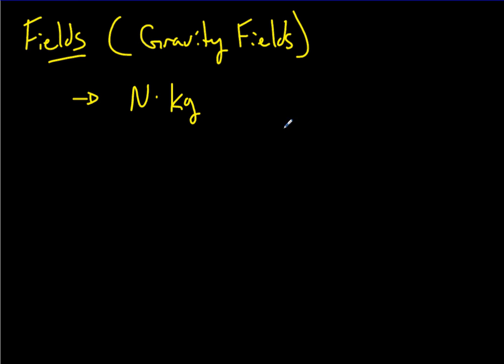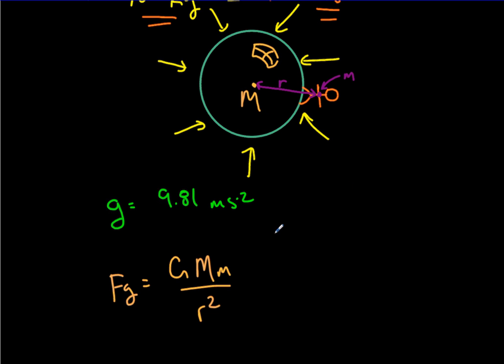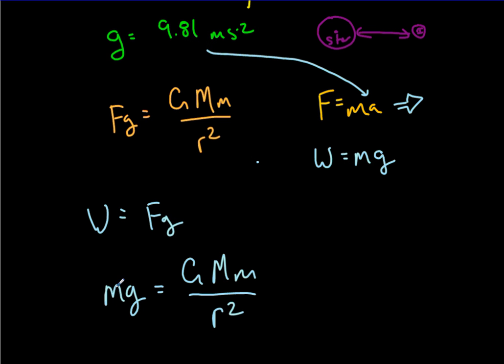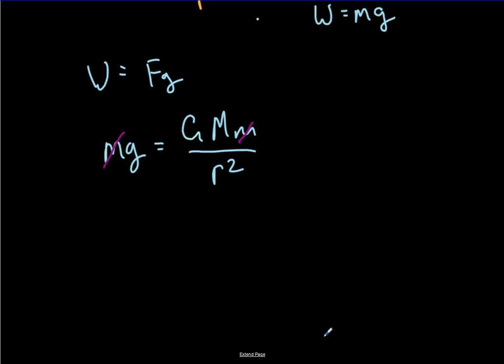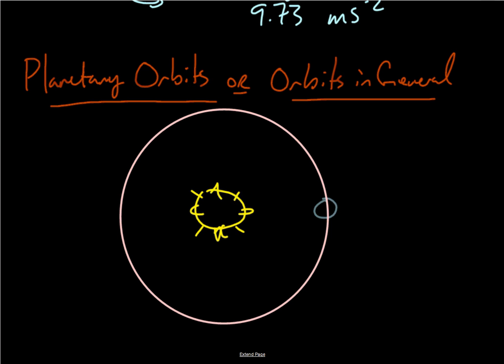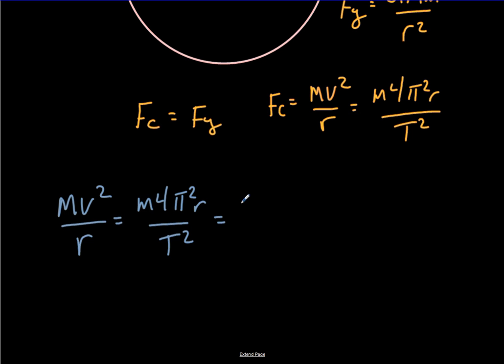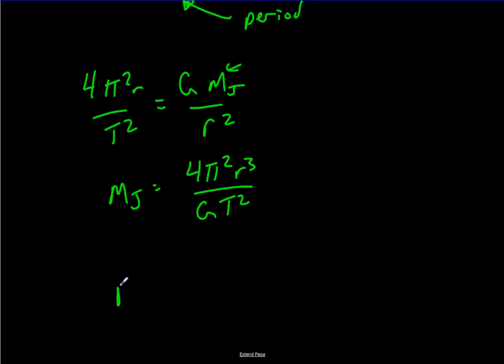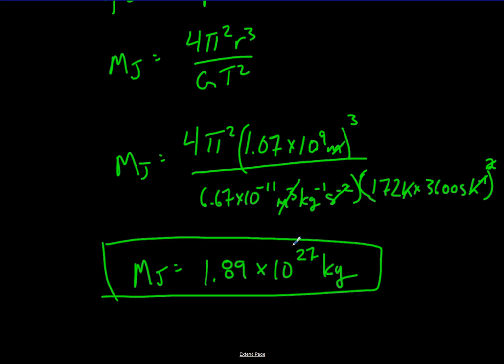Gravitational Fields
Using Newton's law of universal gravitation. How to calculate the mass of a planet from the characteristics of its moon.